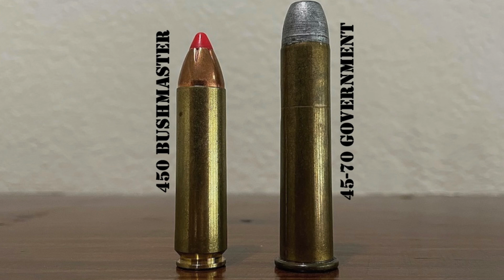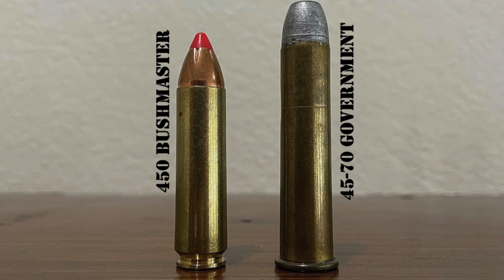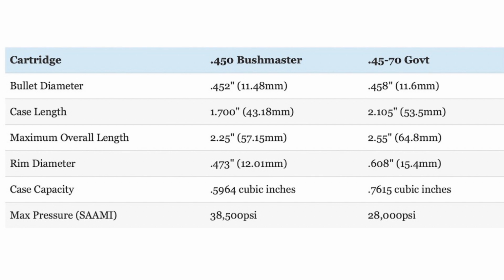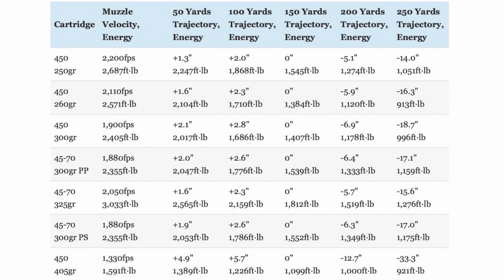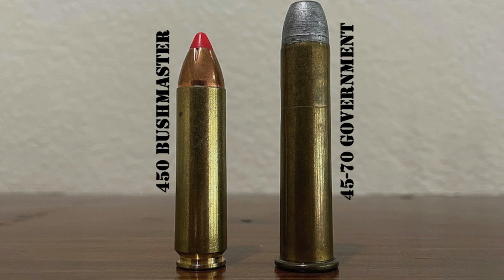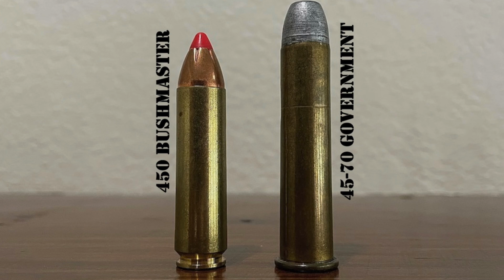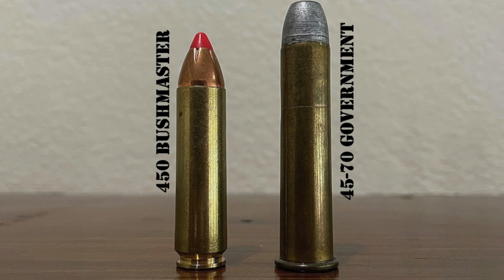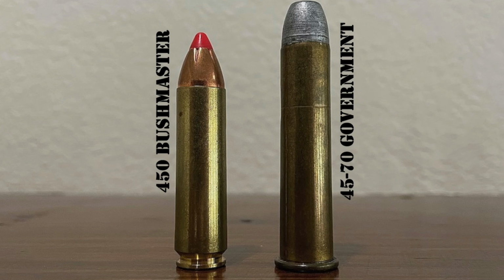450 Bushmaster vs 45-70 Government Review & Comparison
0:00 Intro
1:32 450 Bushmaster vs 45-70 History & Development
11:30 Cartridge Sizes
15:17 Trajectory & Kinetic Energy
18:39 Wind Deflection
19:09 Recoil
20:45 Other Factors: Frontal Area, Sectional Density, & BC
25:33 Ammo Selection
31:16 Rifle Selection
34:22 450 Bushmaster vs 45-70: Which one is right for you?
To learn more about popular calibers like the 450 Bushmaster and 45-70 Government,

In this video, I conduct a detailed comparison of the 450 Bushmaster and 45-70 Government cartridges.

Both the 450 Bushmaster and the 45-70 Government are fairly popular .45 caliber centerfire rifle cartridges these days. While there is definitely a lot of overlap in their capabilities, there are some significant differences between the 450 Bushmaster vs 45-70 Government cartridges you should be aware of though.

In fact, despite their big differences in outward appearance, the two cartridges are very similar in performance. Even so, there’s some important differences to keep in mind and each is better suited for different hunting tasks.

In this episode, I discuss the strengths and weaknesses of the 450 Bushmaster vs 45-70 in order to give you the information necessary to choose the right one for your needs.

450 Bushmaster vs 45-70
45-70 vs 450 Bushmaster